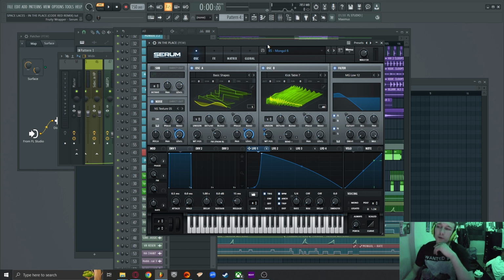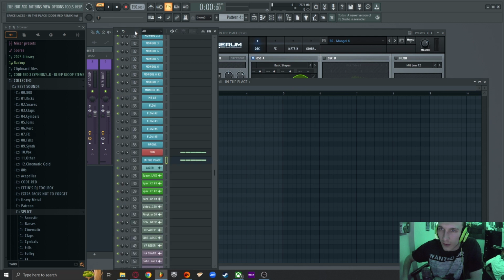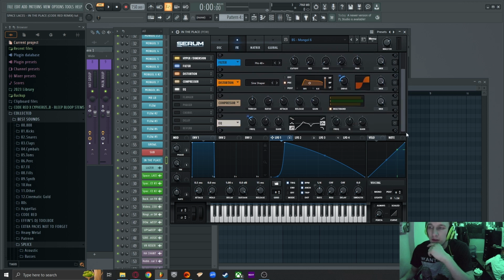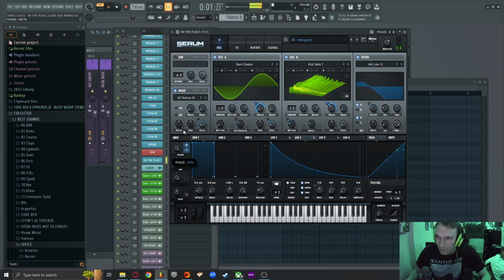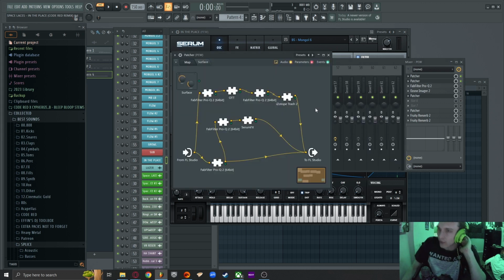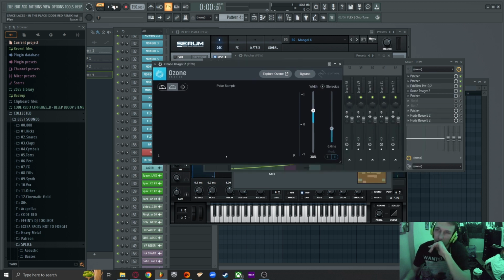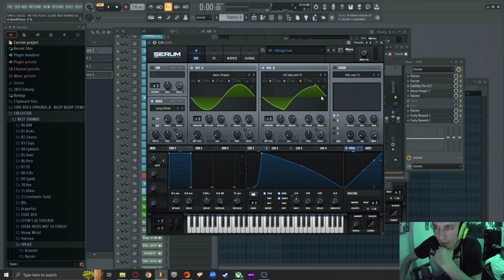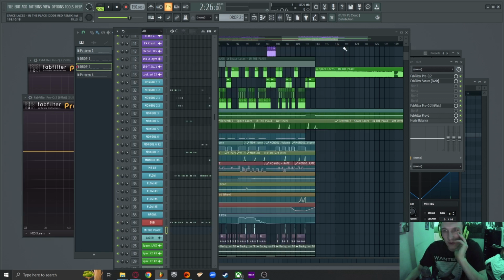How to make INSANE growl gun in Serum [Space Laces, Virtual Riot]